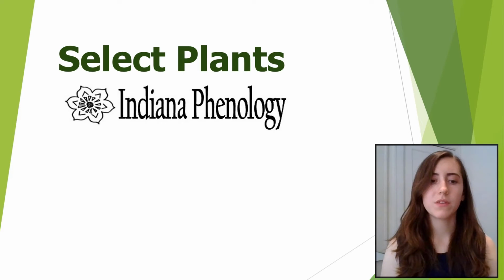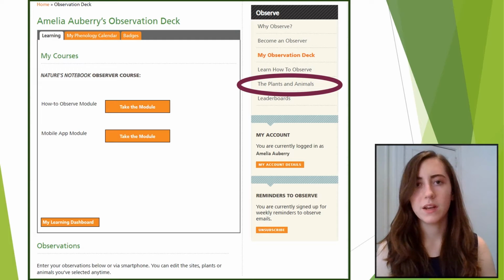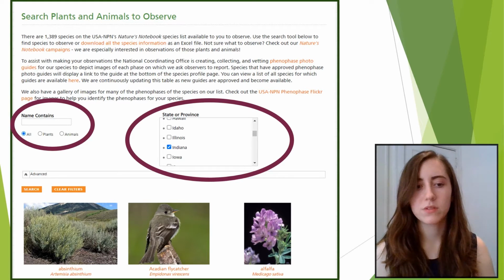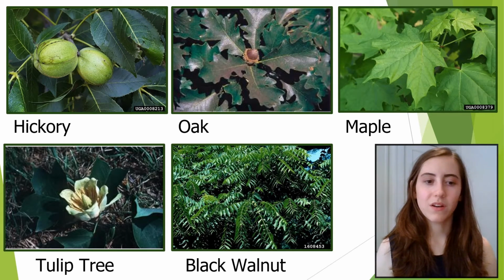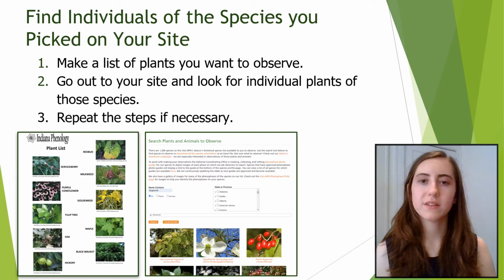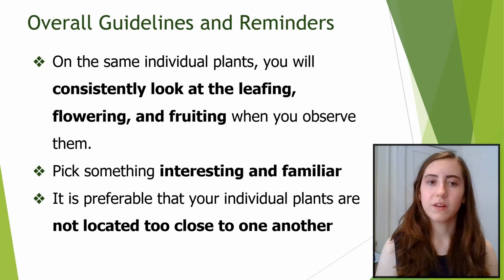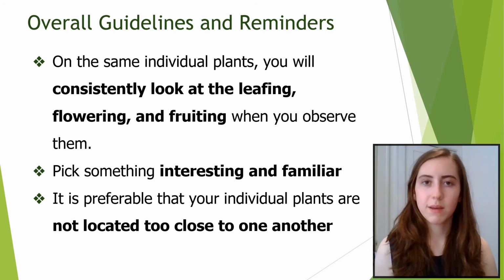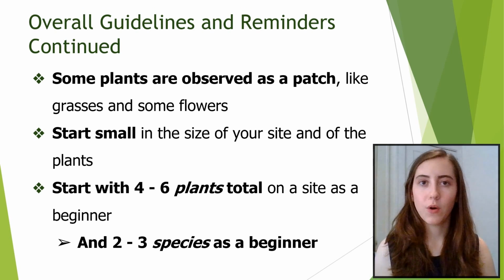Select Plants to Observe